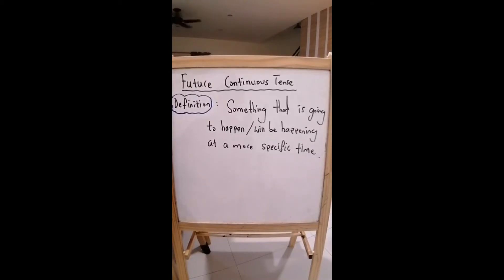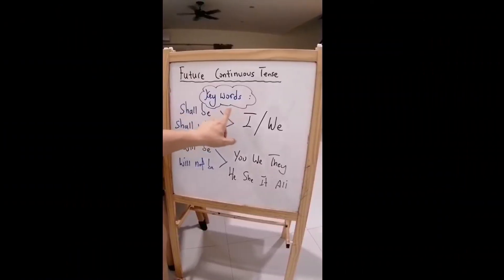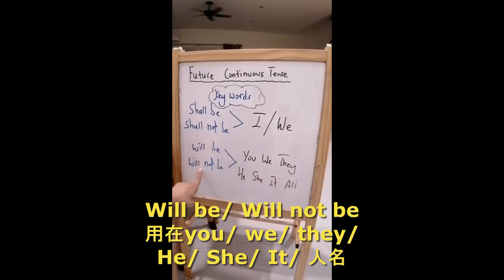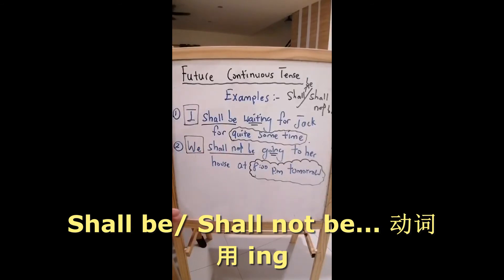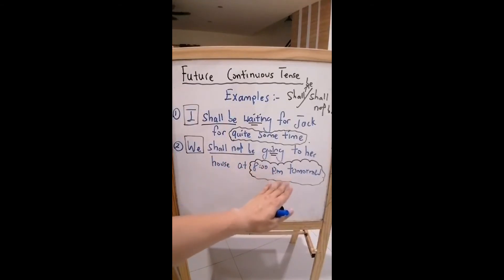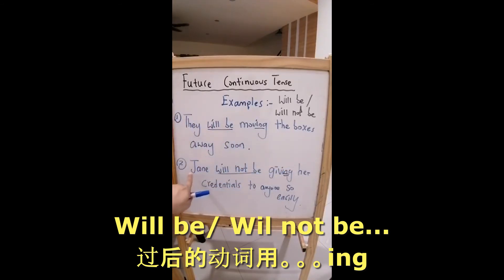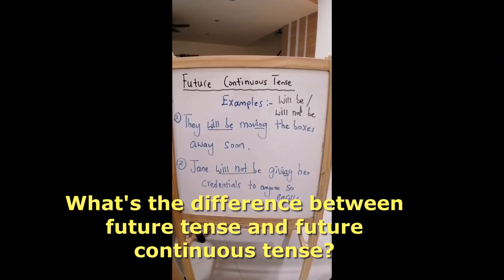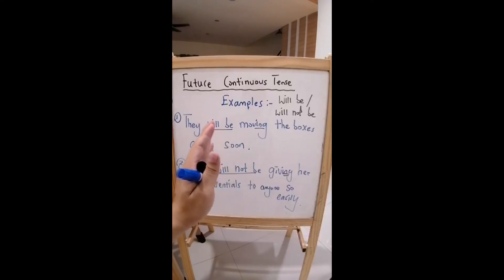Teaching of Future Continuous Tense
For my lower form students 😊